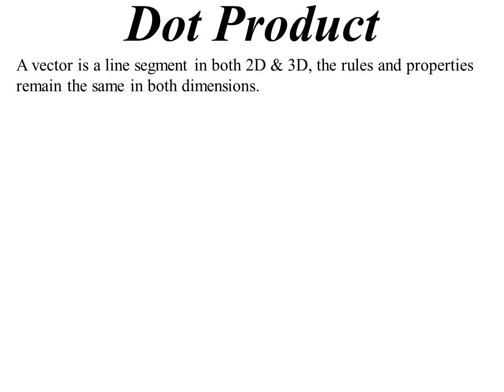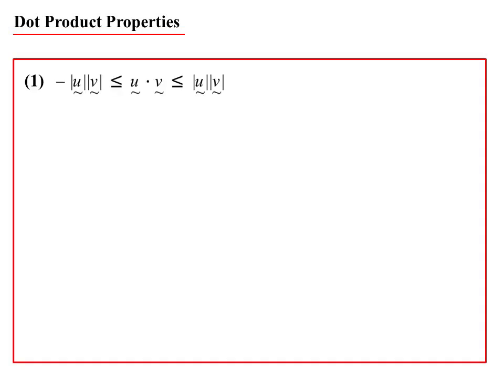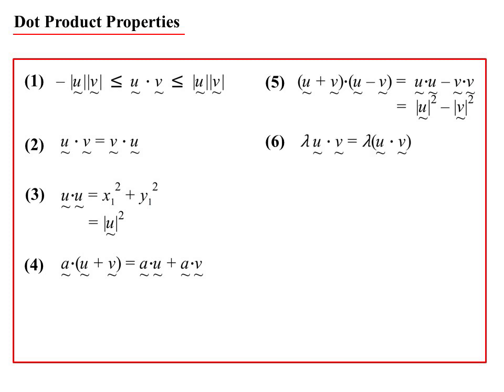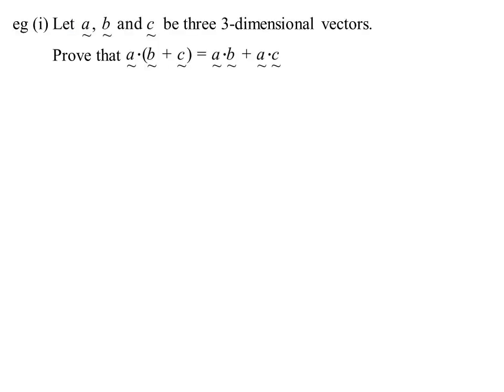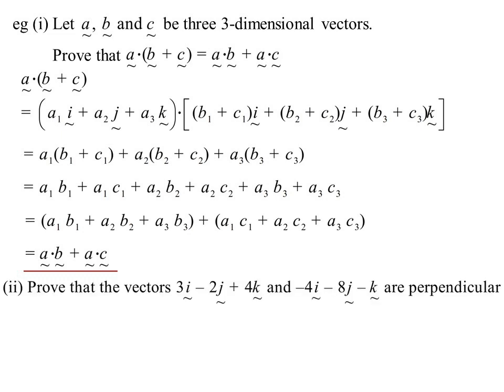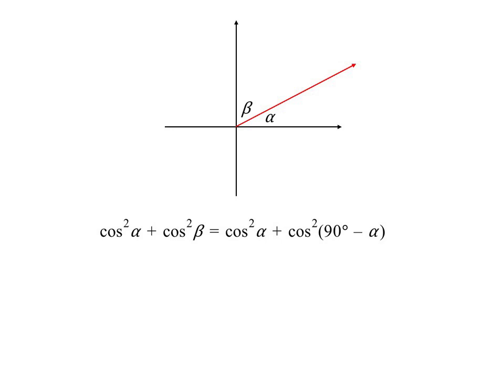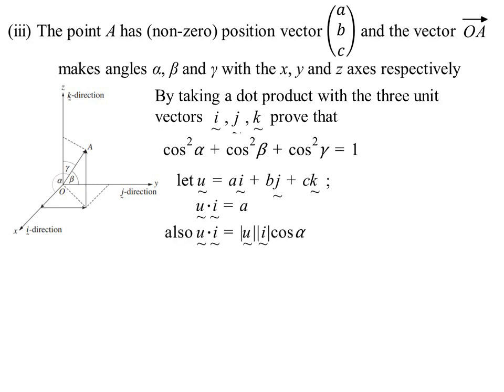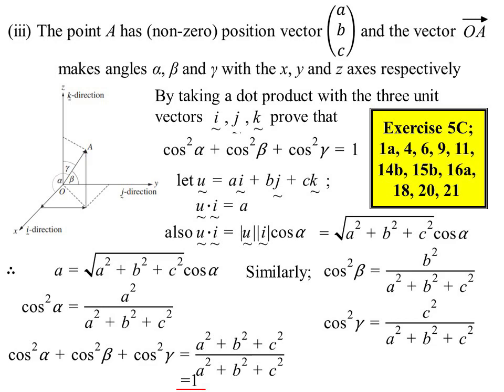12X2 T05 03 dot product 2023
Extending the idea of the dot product of vectors from 2D to 3D